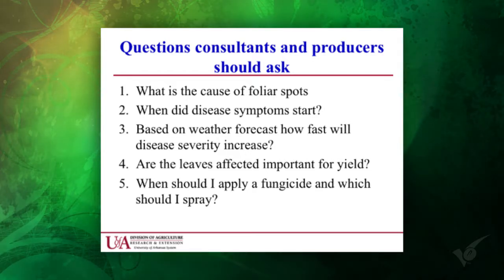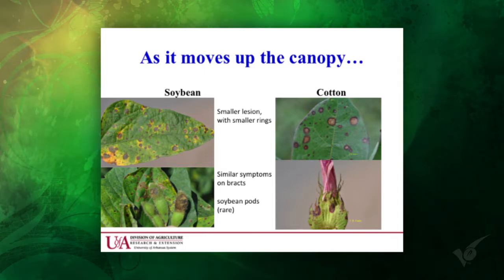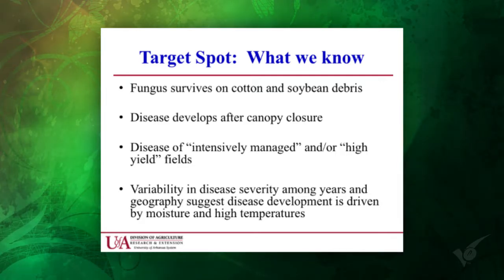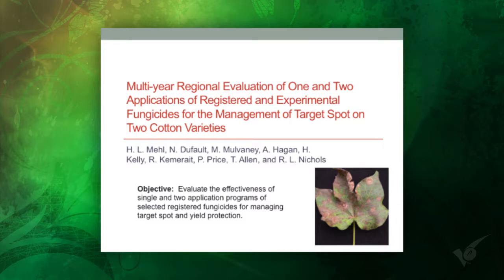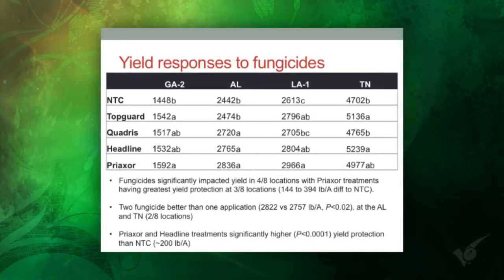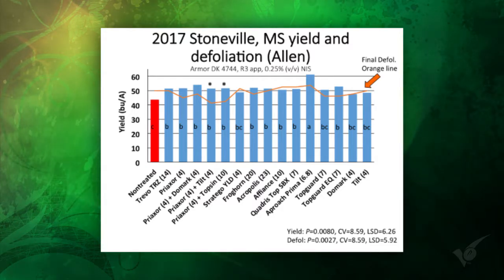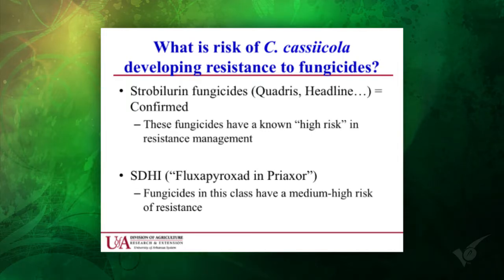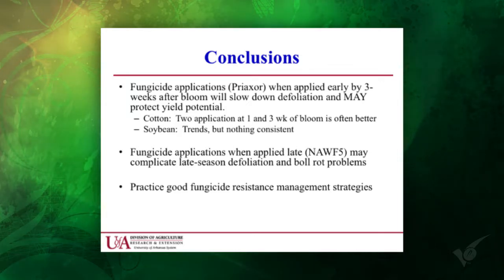Identify and Manage Target Spot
Dr. Travis Faske, Univ. of Arkansas Extension Plant Pathologist/Nematologist, presents valuable information that can be used to scout for and identify the presence of target spot, a relatively new pest of soybeans in the Midsouth.  He discusses how seasonal weather conditions will affect the prevalence of the disease, how varieties differ in their sensitivity to the disease, and the effectiveness of registered fungicide products in managing the disease.  Of particular importance is how foliar fungicide applications may be effective in lessening defoliation caused by target spot, but may not result in increased yield.